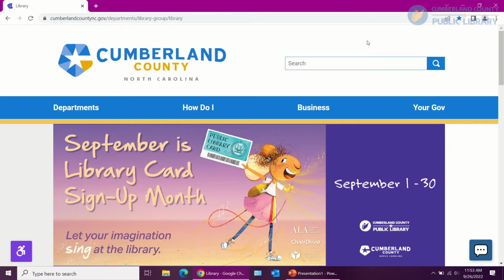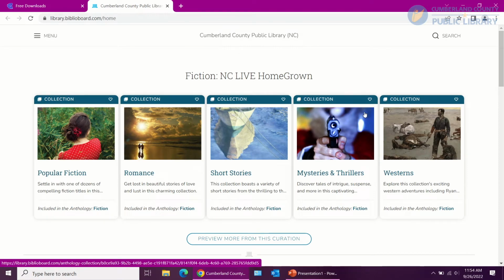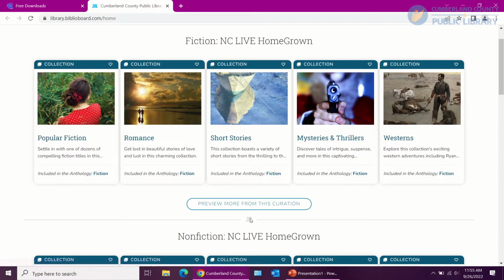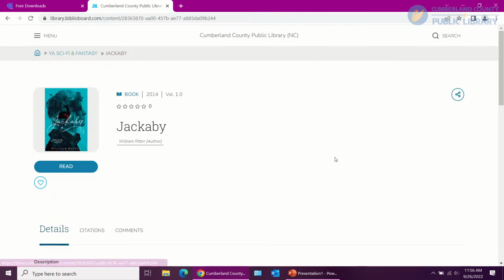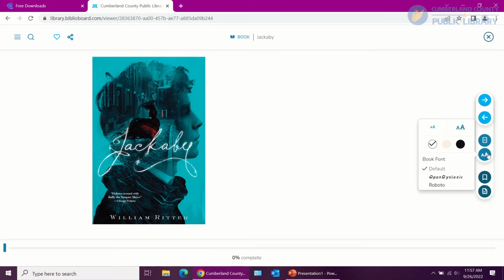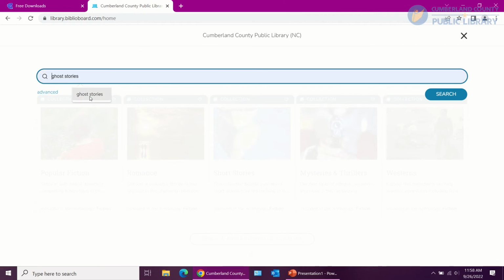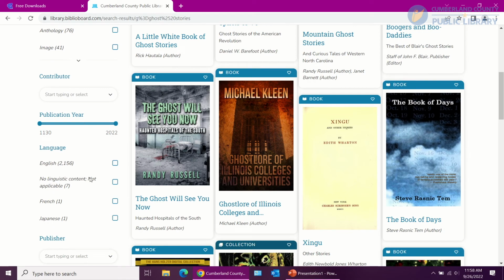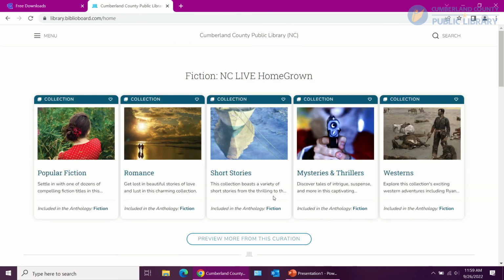CCPL Presents - Exploring HomeGrown eBooks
Come be introduce to a collection of digital books that you might not have explored yet, HomeGrown eBooks, a curation of titles from North Carolina publishers.

Please note that you CAN read titles offline.  Please see the BiblioBoard help page for more information.